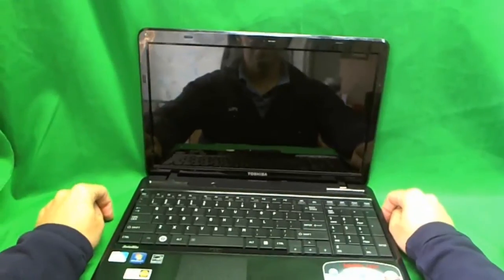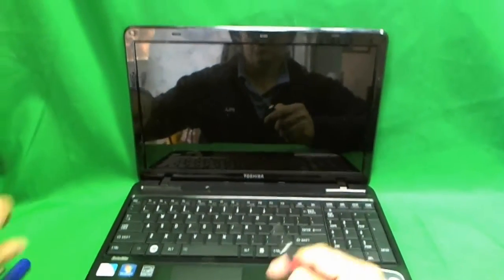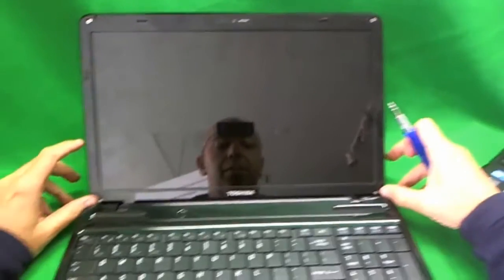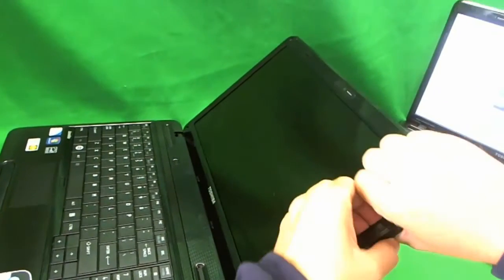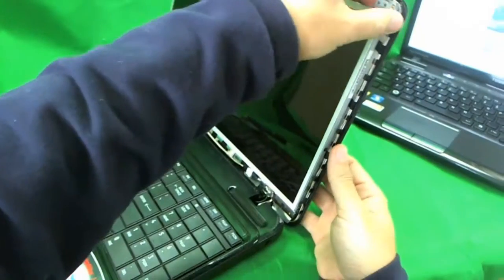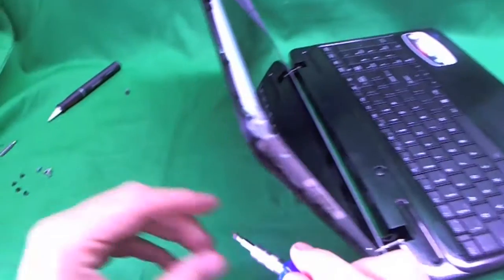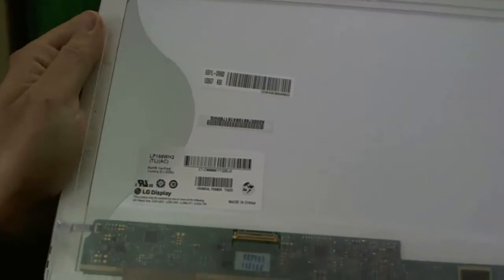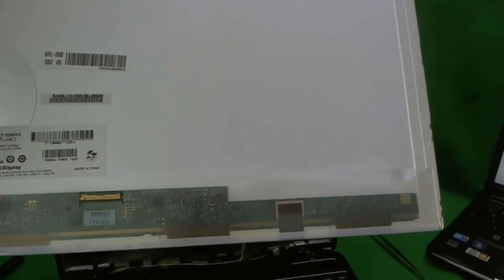Toshiba Satellite L655 Laptop Screen Replacement Procedure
Step by step instructions to replace a damaged laptop screen on a Toshiba Satellite L655 laptop computer.